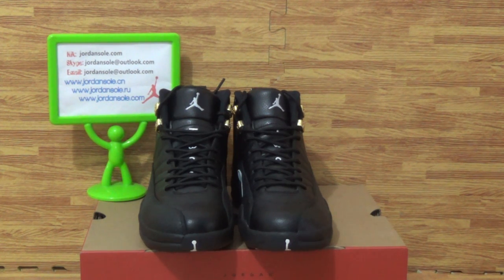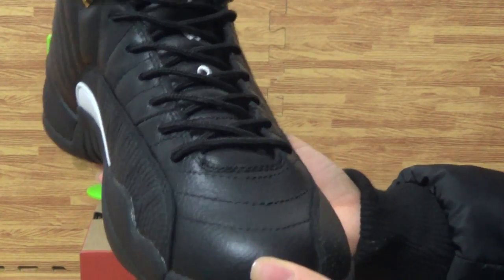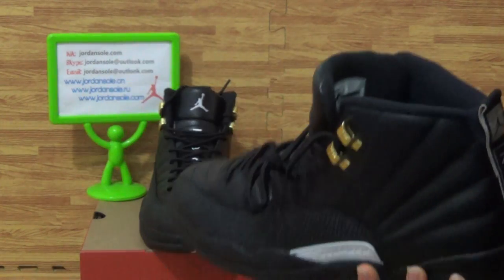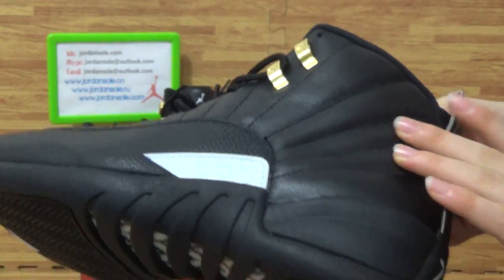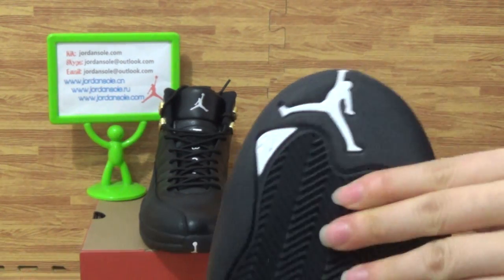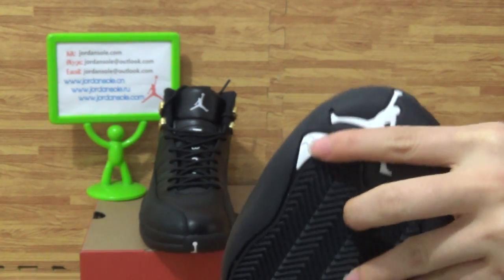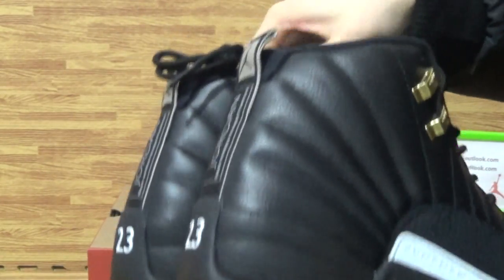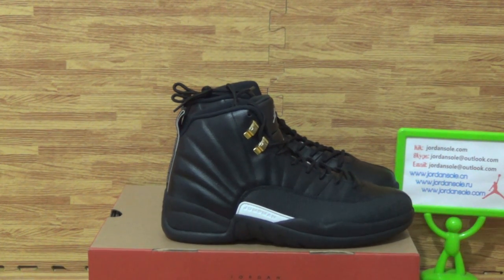Authentic Air Jordan 12 The Master from jordansole com !!!